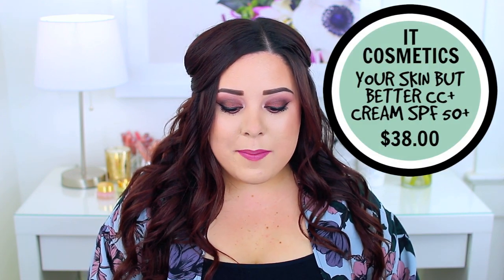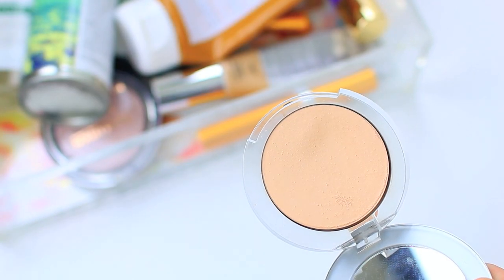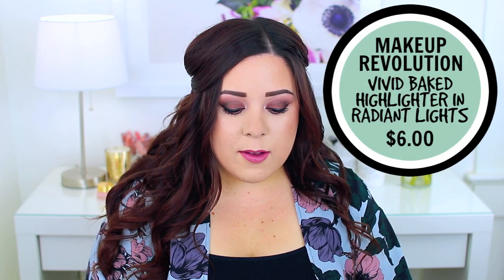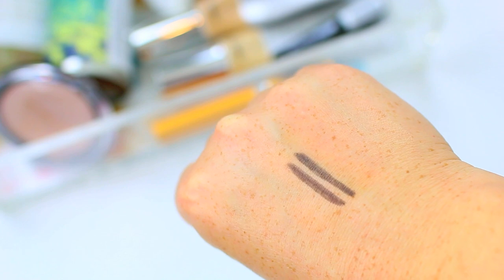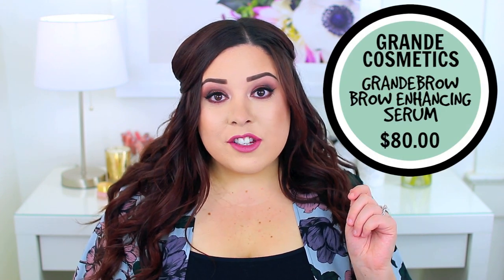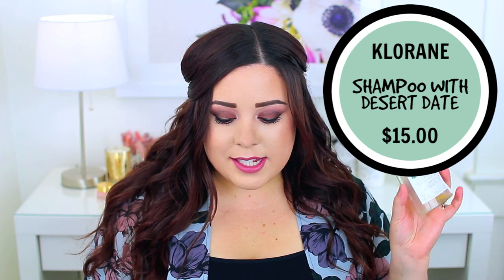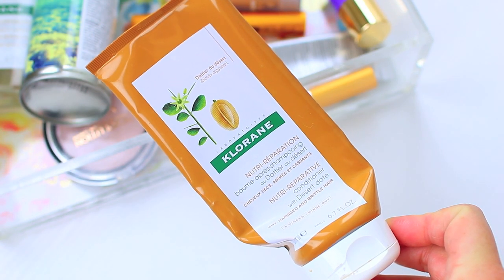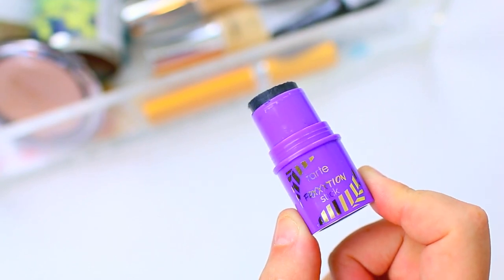JUNE FAVORITES 2017! It Cosmetics, Milk Makeup, Makeup Revolution, and more!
I included some of my favorite face, eye, and lip products of the moment including It Cosmetics, Pur Cosmetics, Milk Makeup, Makeup Revolution, Catrice, Smashbox, Tarte, and more.

►PRODUCTS MENTIONED
-It Cosmetics Your Skin But Better CC+ Cream with SPF 50+ ($38.00)
-Pur Cosmetics 4 in 1 Pressed Mineral Powder Foundation SPF 15 ($29.50)
-Makeup Revolution Vivid Baked Highlighter in Radiant Lights ($6.00)

-Eyes Anastasia Modern Renaissance Palette
-Kimono Charlotte Russe

Thank you so much for spending a few minutes of your day with me! My name is Andréa and I live in the Northeast with my husband and two pugs. If you like watching beauty hauls, reviews, declutterings, and unboxings- this is the place for you!